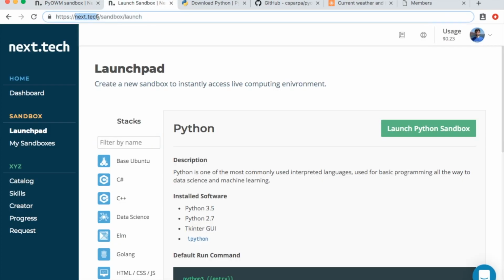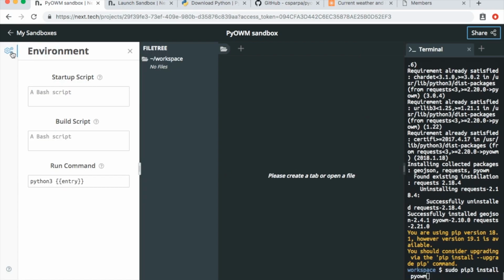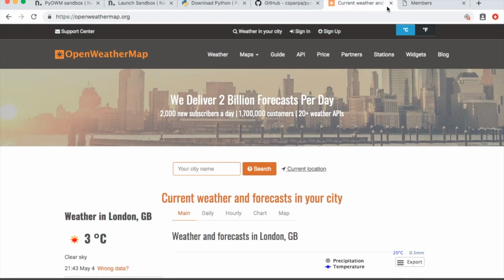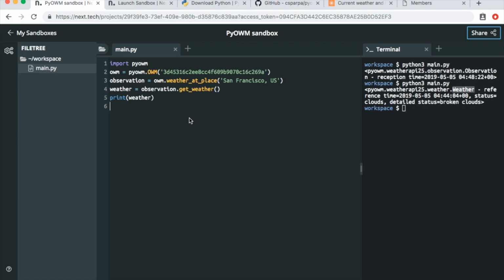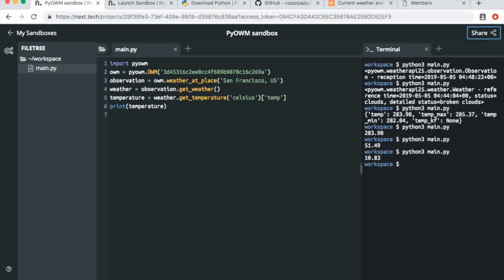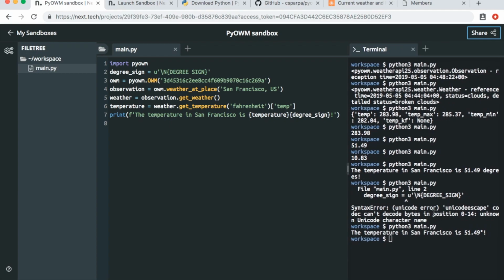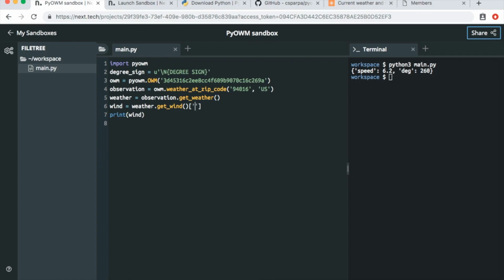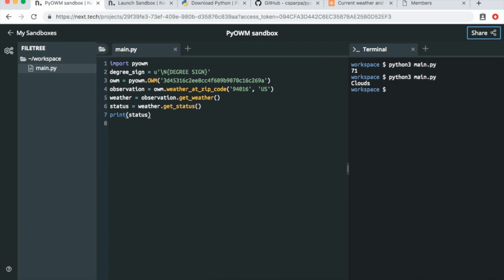How to use the OpenWeatherMap API with Python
In this video we’ll learn how to get the temperature, wind speed, humidity, and the weather status using Python OpenWeatherMap! Already have PyOWM installed and have an OpenWeatherMap API key? Skip to 2:42 to begin coding!

I'm recording this video using Next Tech's new online coding sandbox, which you can get started with for free You can also follow along locally on your computer if you prefer.

- Andrew